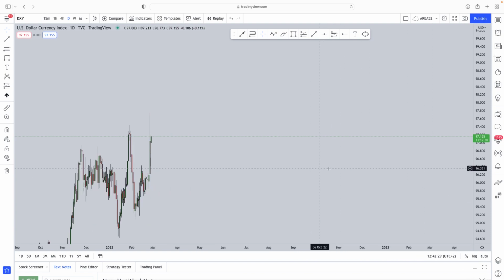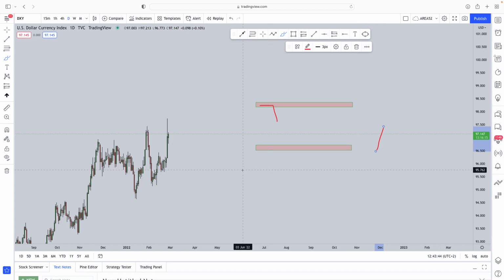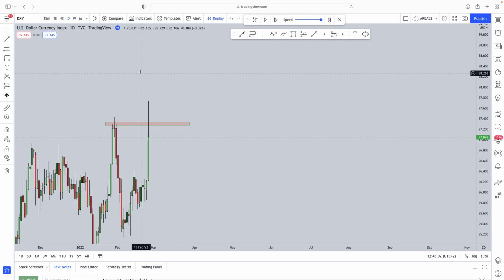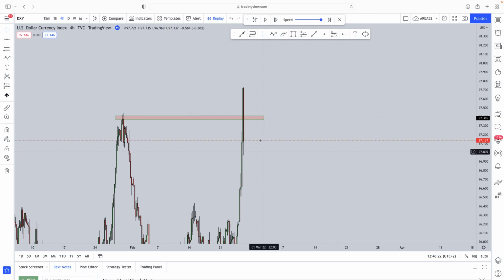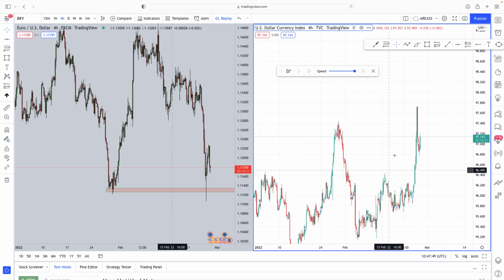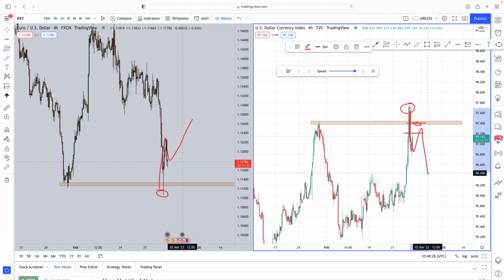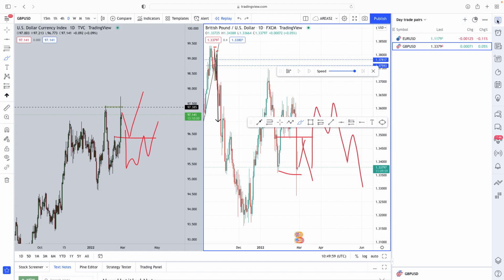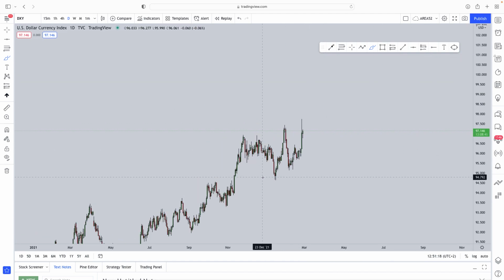THE EASIEST WAY TO TRADE ANY PAIR AGAINST THE USD DOLLAR.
THE EASIEST WAY TO TRADE GBPUSD EURUSD USDCAD